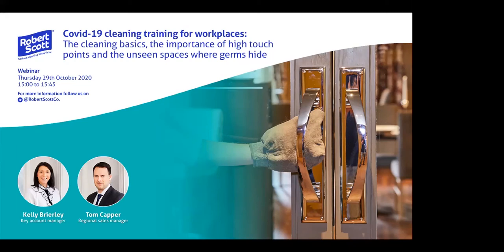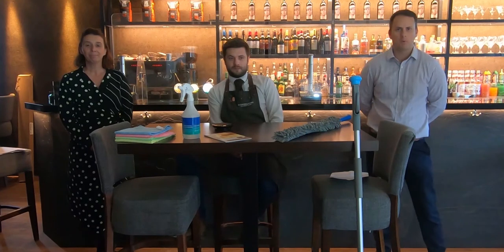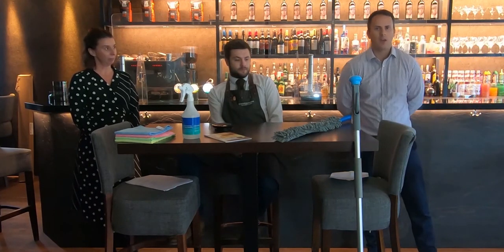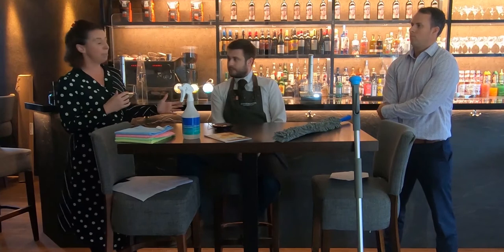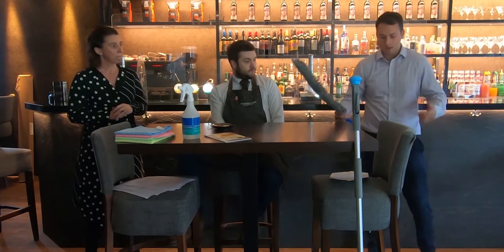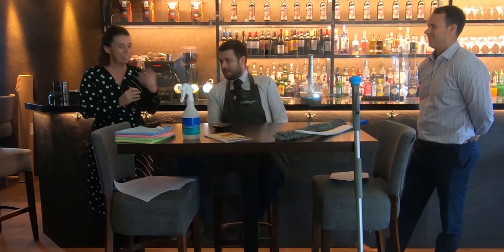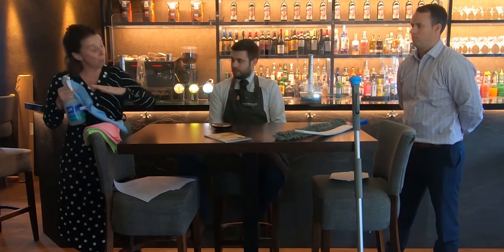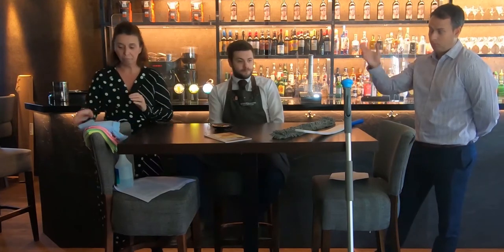Covid-19 cleaning training for workplaces webinar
The third in the series of AskTheCleanTeam webinars about cleaning basics, the importance of high touch points and the unseen spaces where germs hide.